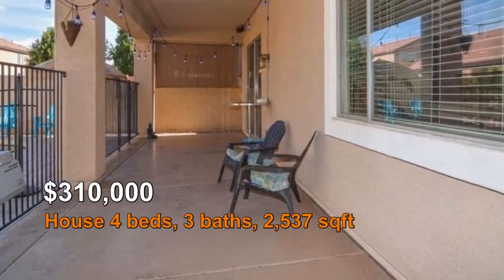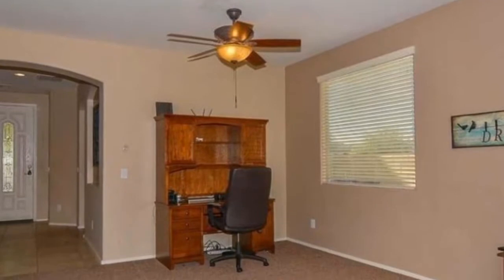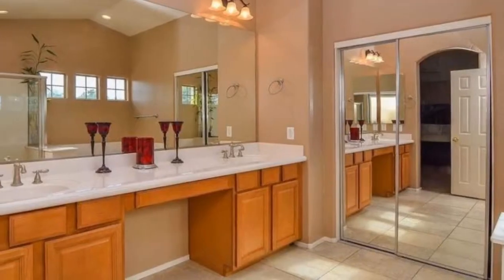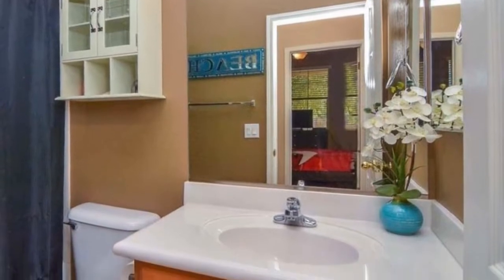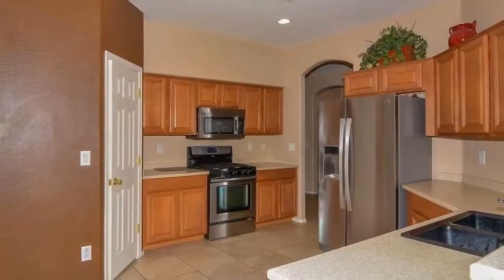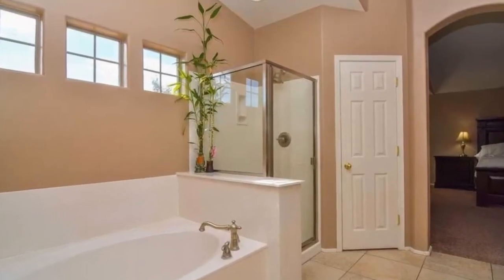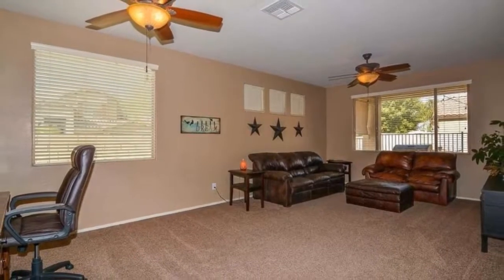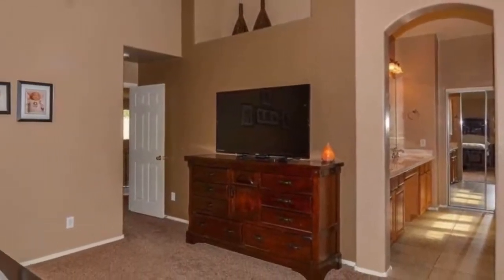$310,000 - House 4 beds, 3 baths, 2,537 sqft - Orange House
we created a video to give people information about the prices and designs of the house to inspire people.